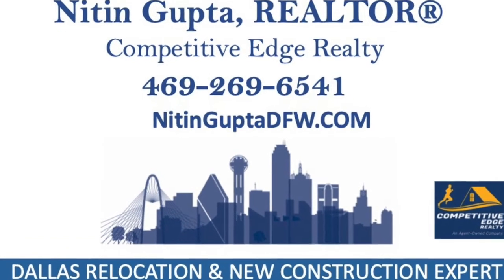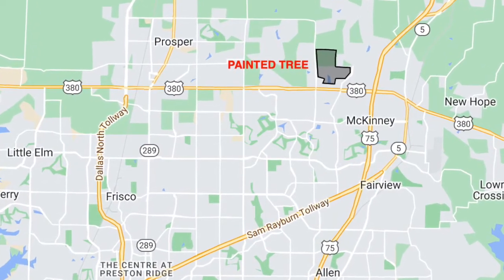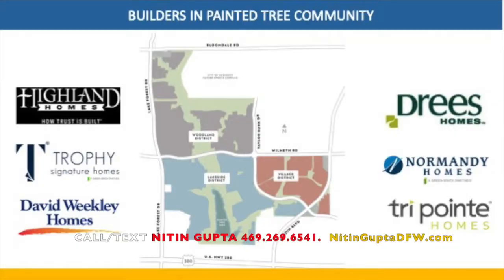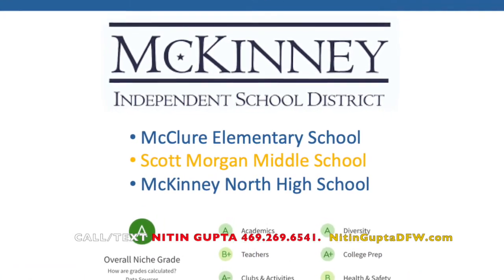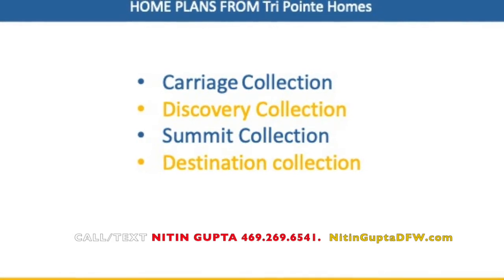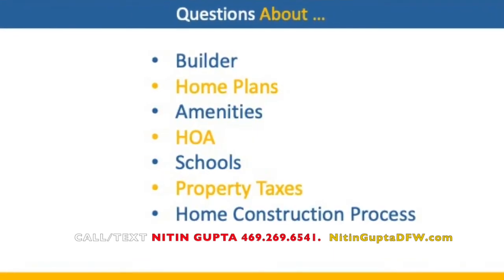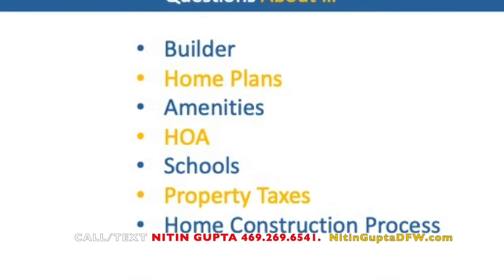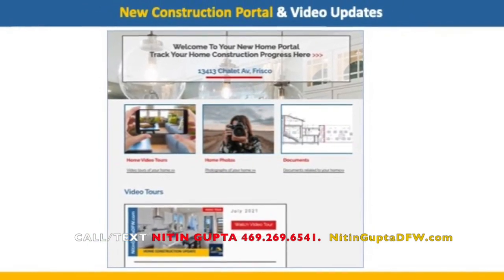Tri Pointe Homes Painted Tree McKinney | McKinney New Home Tours | Painted Tree Homes For Sale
View Homes for sale in Dallas metro area in Texas

If you're looking for a home in greater Orland area including Orlando, Winter Garden, Windermere, Clermont, Lake Nona, check out our partner YouTube channel

Nitin Gupta, CRS, GRI, REALTOR
Competitive Edge Realty